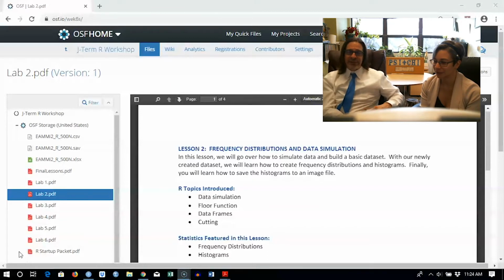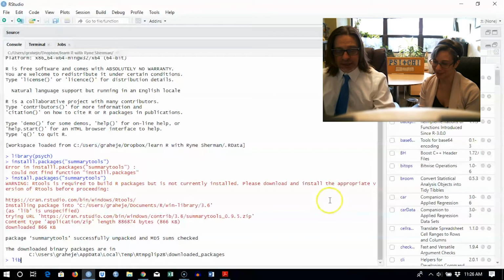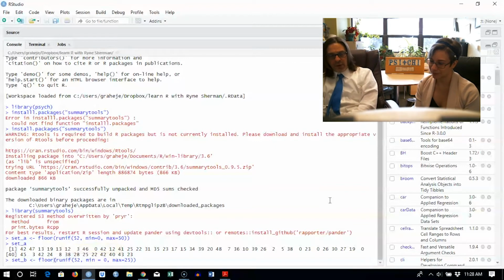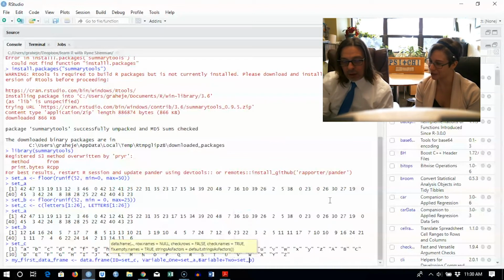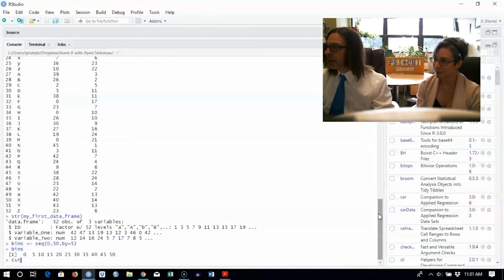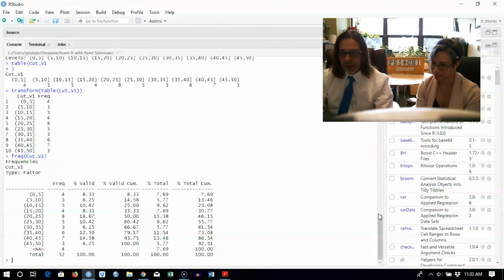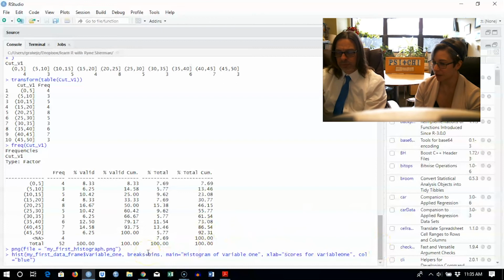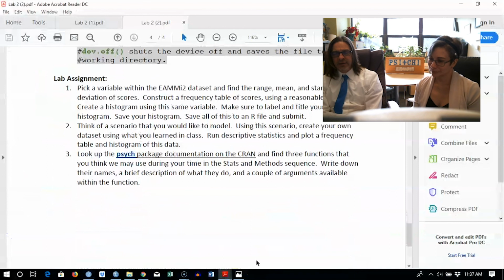Amber teaching R to Dr. Grahe - Lesson 2